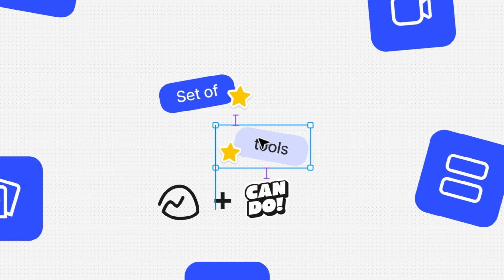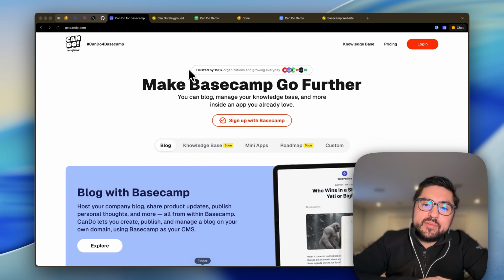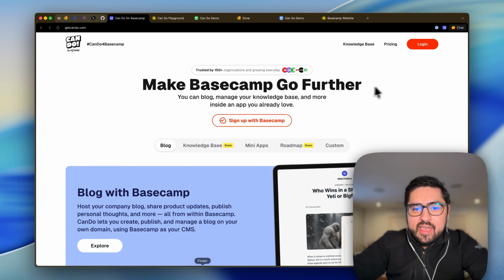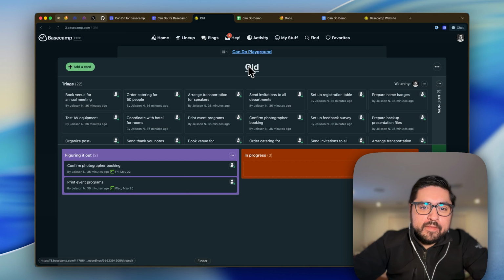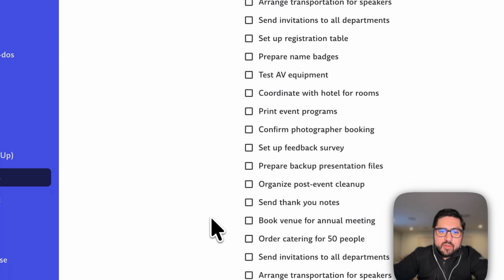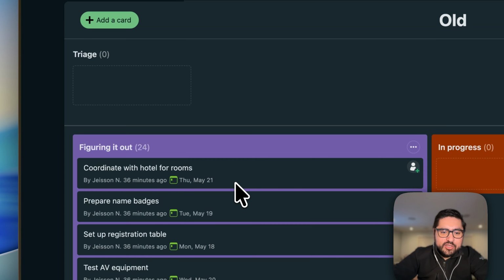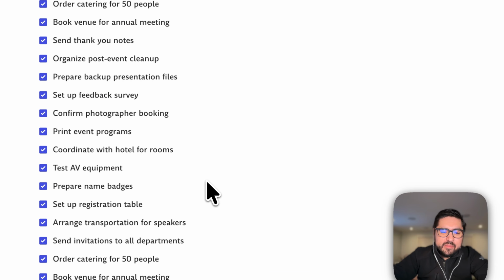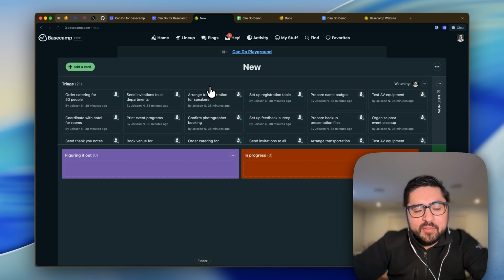Transfer Cards | CanDo! for Basecamp – (Episode 10)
Moving cards between projects in Basecamp doesn't have to be a headache. In this final episode of the CanDo! tutorial series, we show you how to transfer cards across projects seamlessly using CanDo! — keeping your data intact and your workflow smooth.

CanDo! by iqthink makes complex Basecamp operations accessible to everyone. Card transfers are essential when reorganizing projects, handing off work, or scaling your team structure.